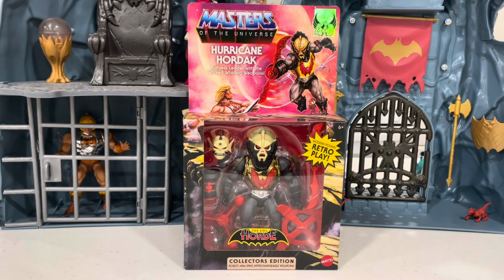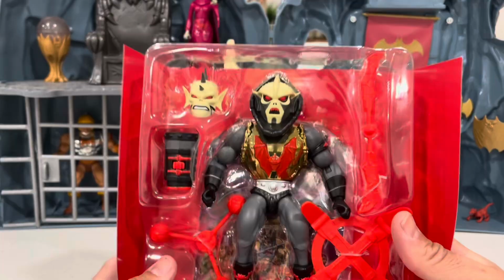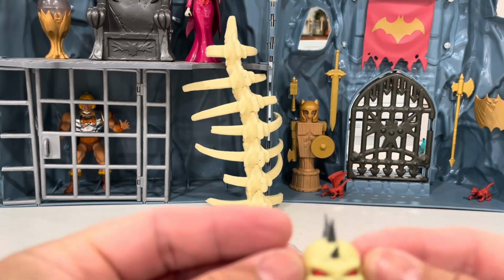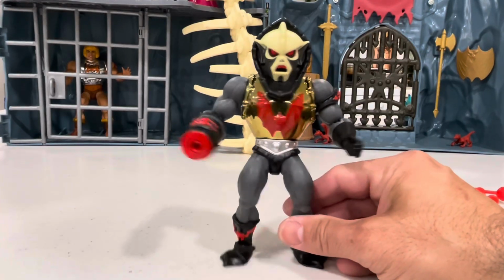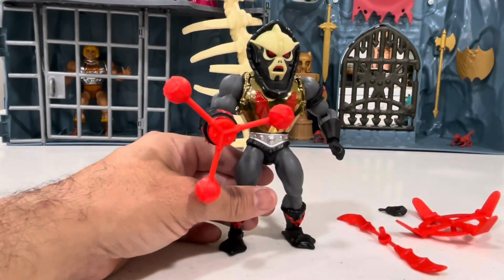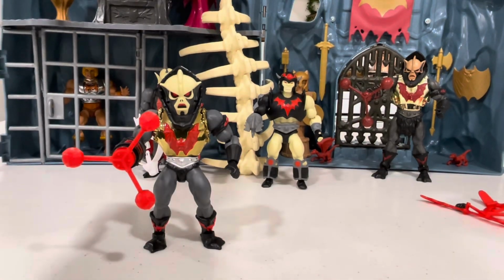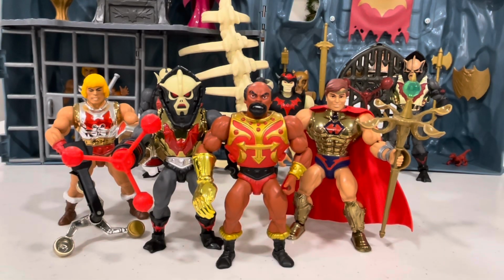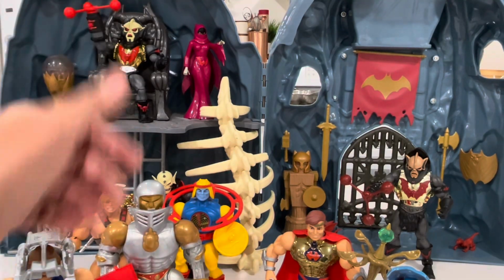HAPPY MOTU DAY! NEW HURRICANE HORDAK ORIGINS MATTEL CREATIONS MASTERS OF THE UNIVERSE ACTION FIGURE